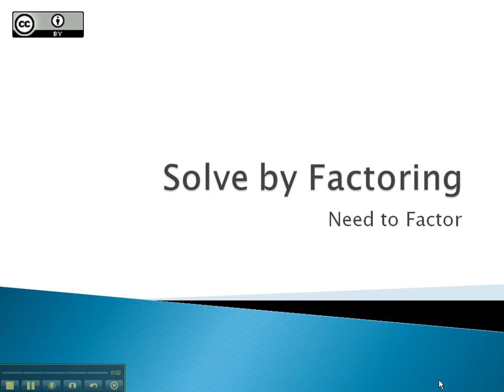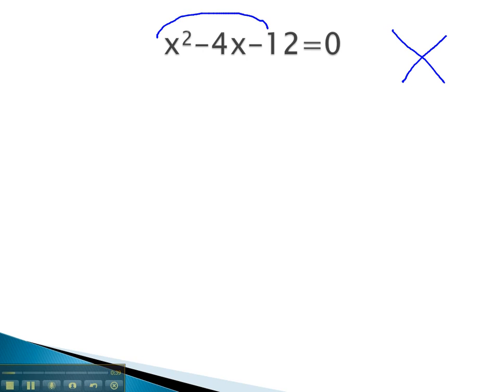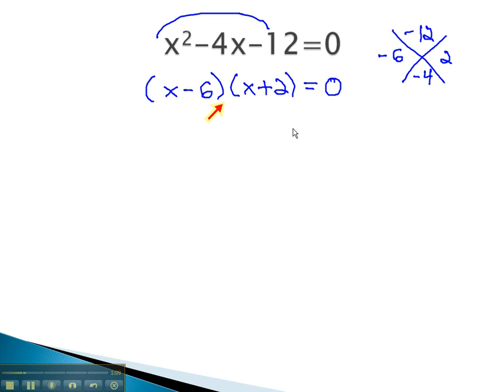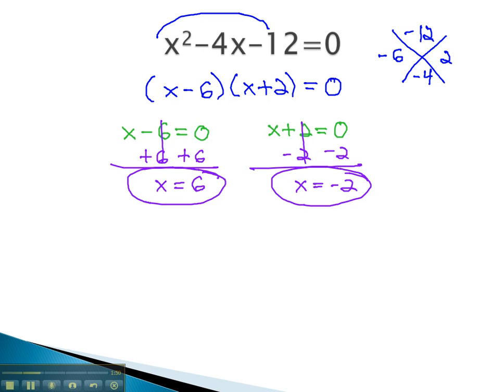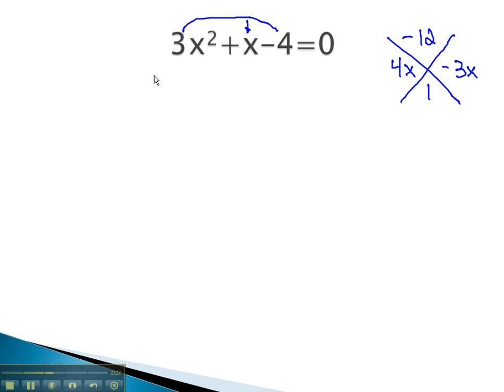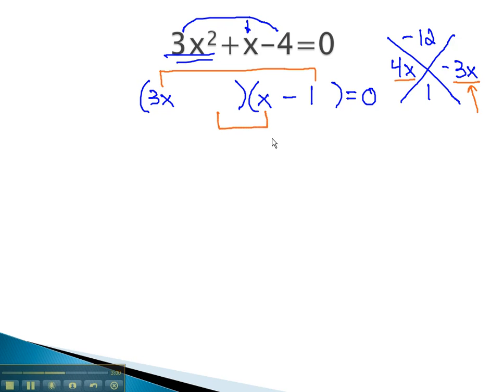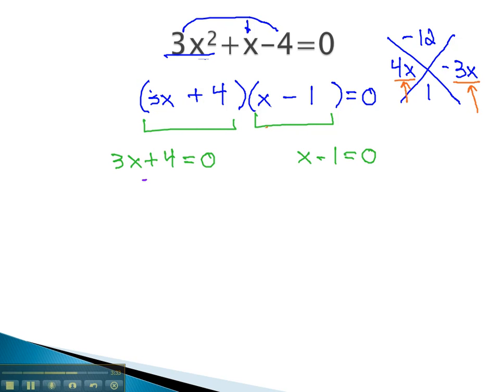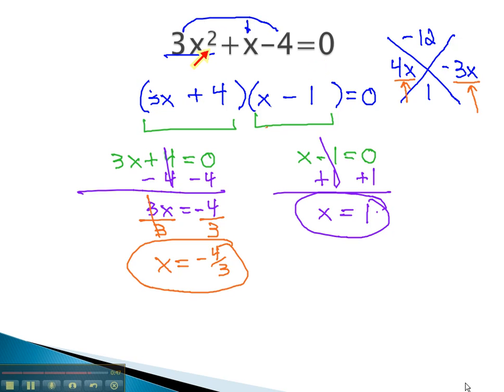Solve by Factoring - Need to Factor